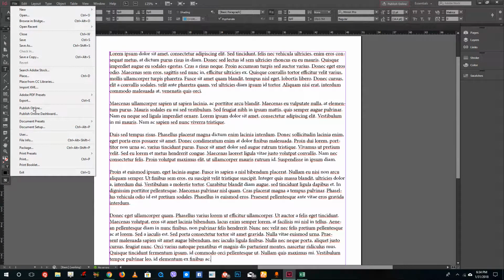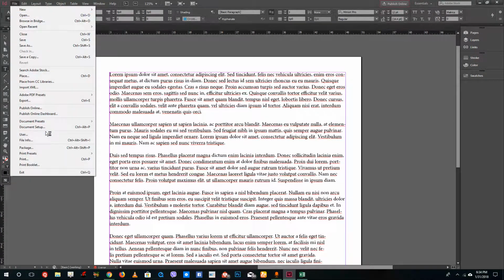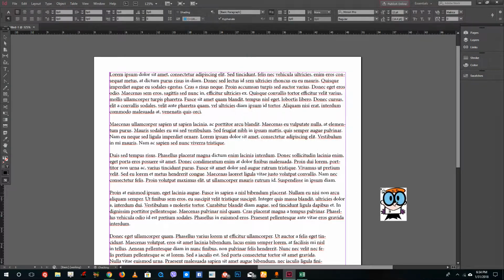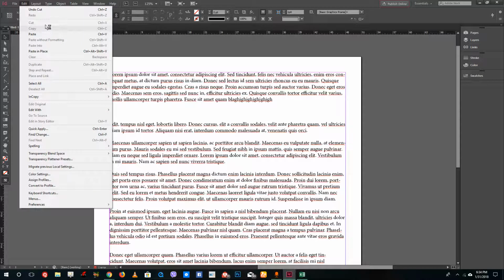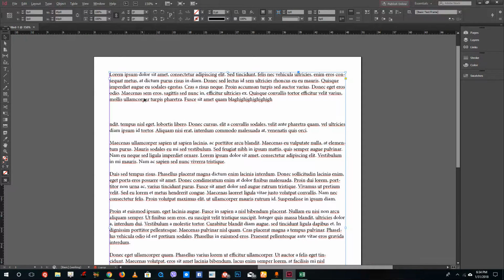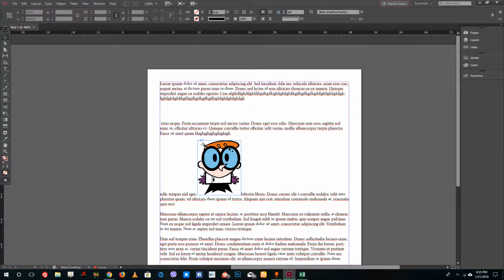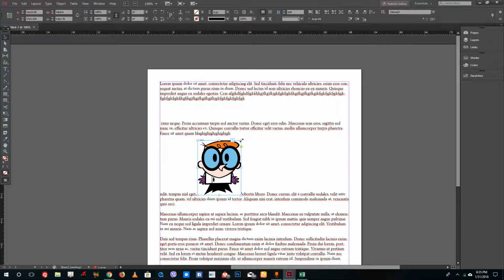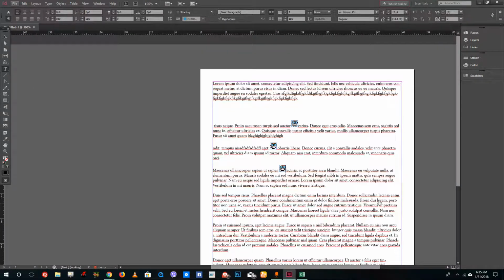InDesign Tutorial - Lesson 33 - Inline Objects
In this tutorial we will be discussing on Inline Objects inside of InDesign.